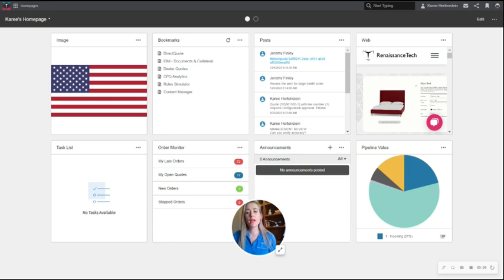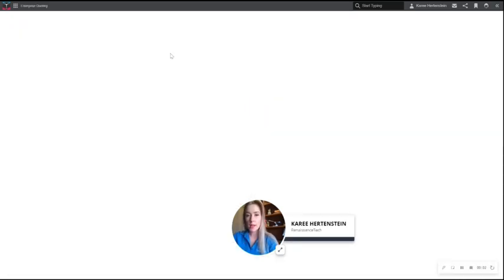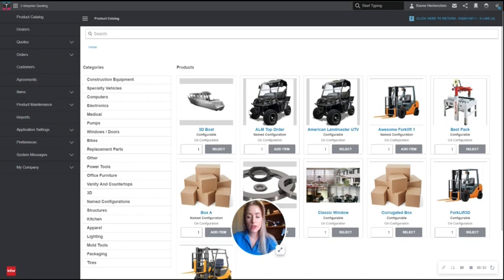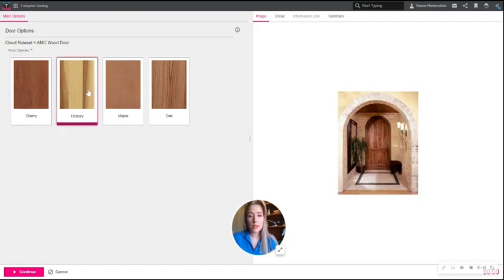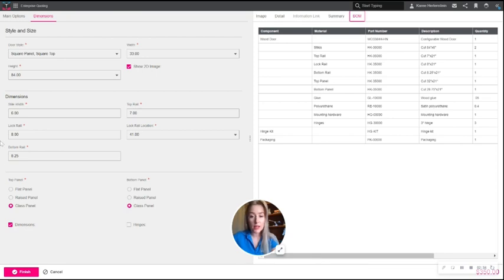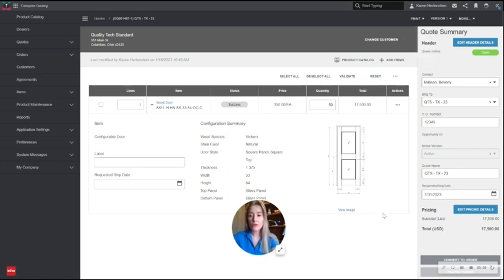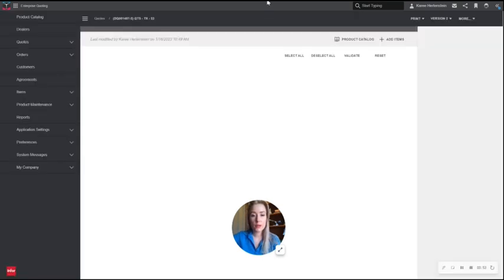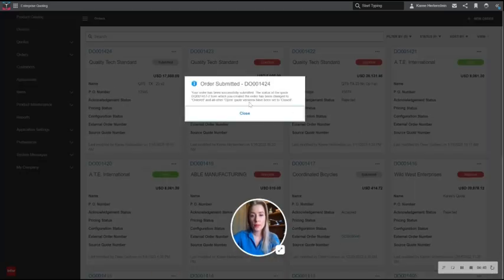The CPQ Quoting Tool BUILT for Building Products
See how dealers and outside sales and manufacturing reps use CPQ to create quotes and place orders within Infor's Enterprise Quoting portal.

To learn more about this powerful quoting tool get ahold of us